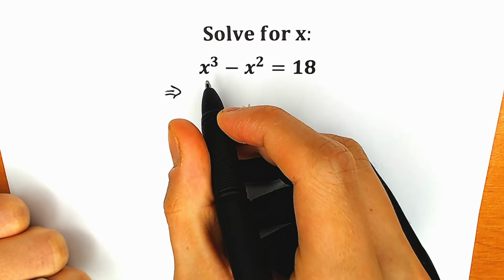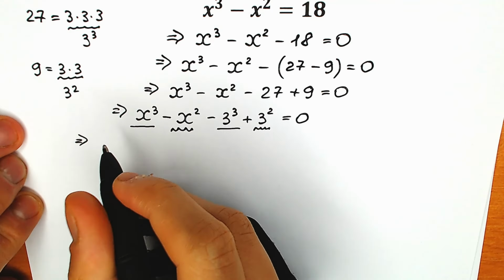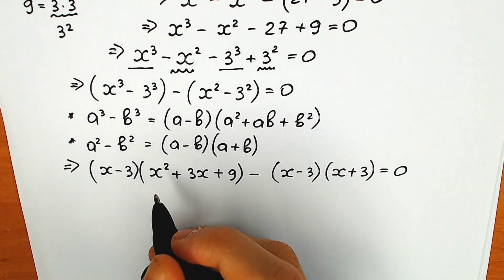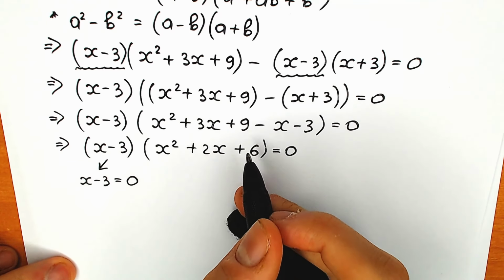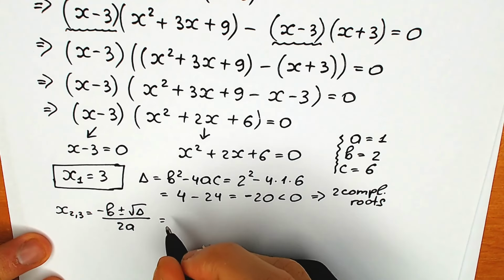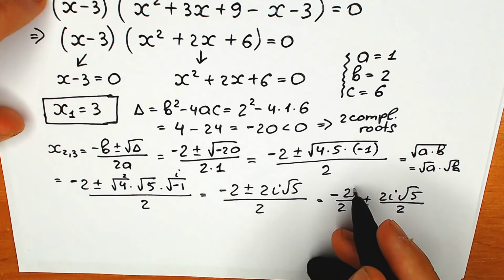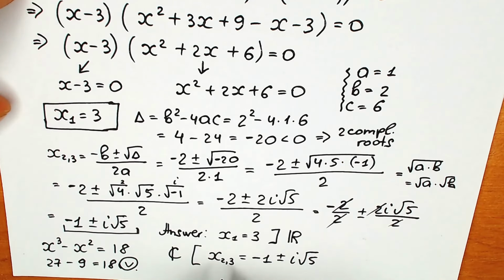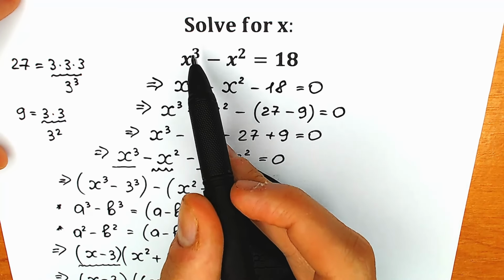German Admission Interview Tricks